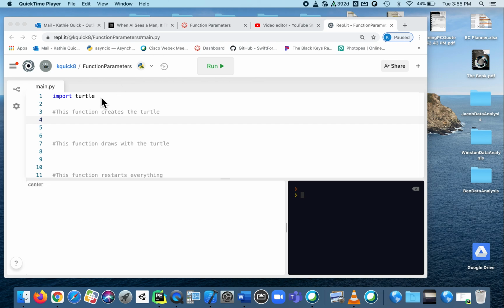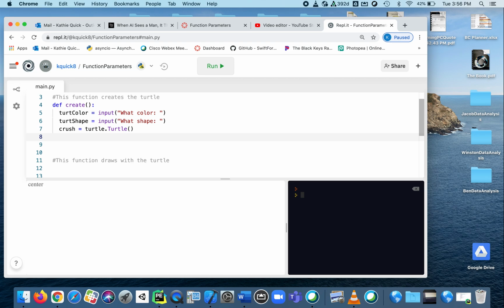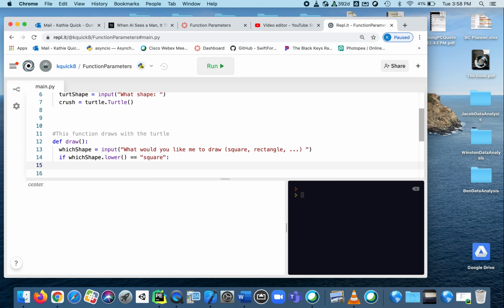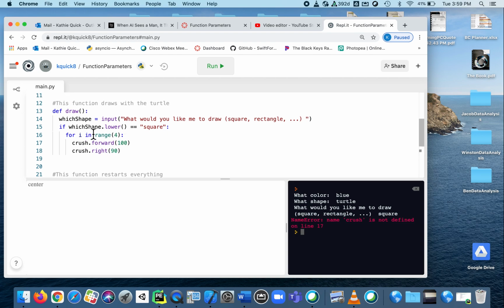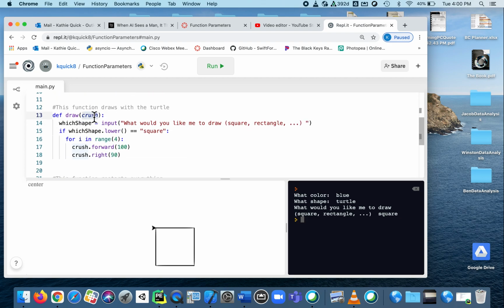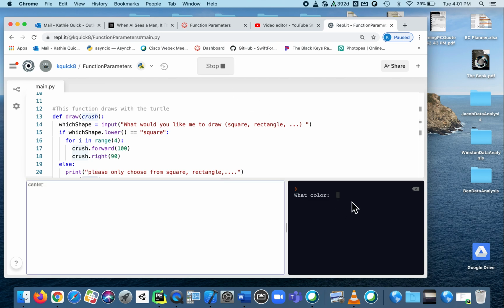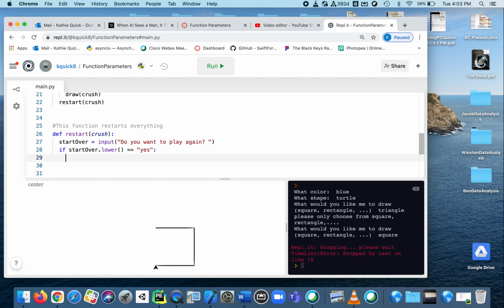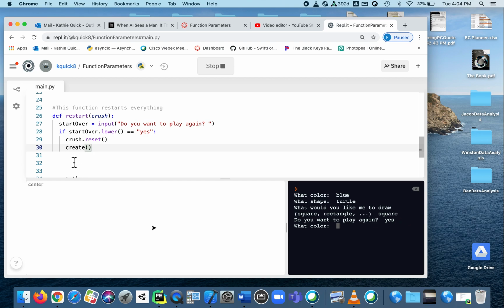Python (part 6): Function Parameters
Passing the turtle from function to function so it can be used anywhere.